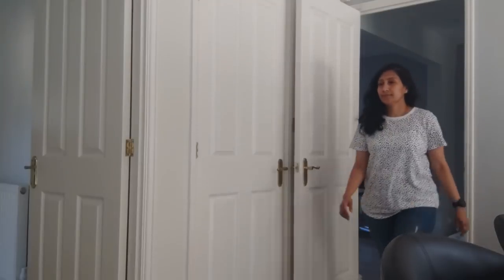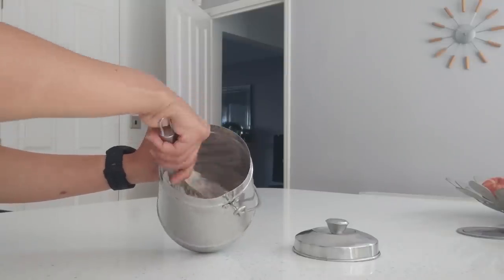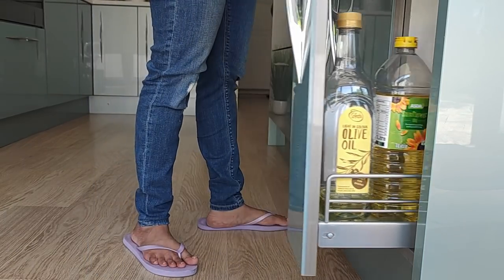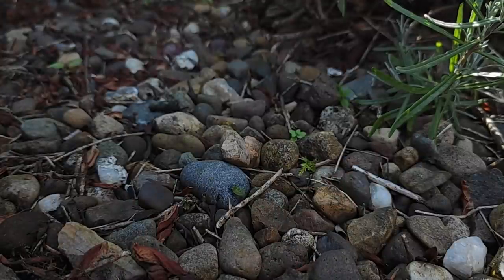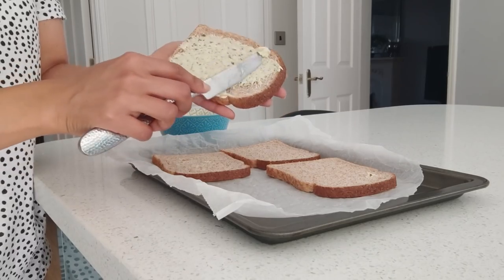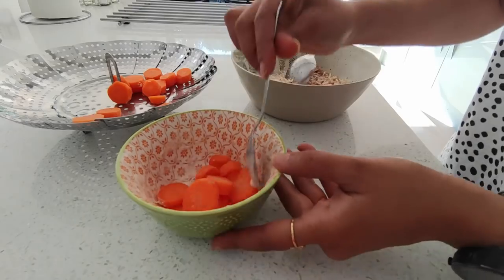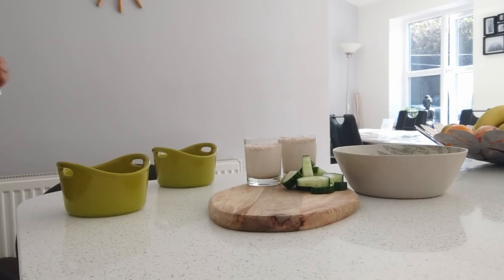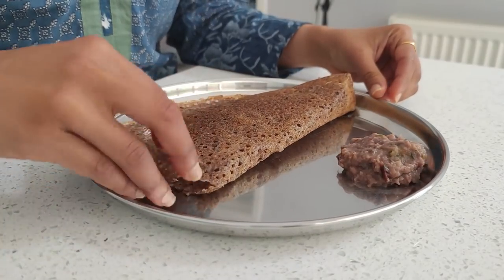Amazing Kitchen Tips & Tricks | 10 Useful Tips & Tricks for the Kitchen | Cooking Tips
Hello Everyone
Here are 10 tips & tricks that come in very useful on a daily basis in my kitchen that I wanted to share with you all 😊 Hope you all will like it!

If you would like to watch: 10 useful tips & tricks for the Kitchen | Organize yourself in the Kitchen | Organic living | Kitchen Organization | 10 useful tips |How to keep Kitchen organized | Herbal Tea | How to char grill vegetables | Re use Re Purpose | Easy Way to Char grill vegetables at home | Garlic Bread Recipe | Home made Garlic Bread | Lavender tea | How to make Lavender tea at home | Raagi Dosa Mix | Easy Snack ideas | After school Snacks | Chocolatey drink | Amazing Kitchen Tips & Tricks | Indian Kitchen Tips and Tricks | Cooking tips | Organize with me

Yours Truly
Xxx